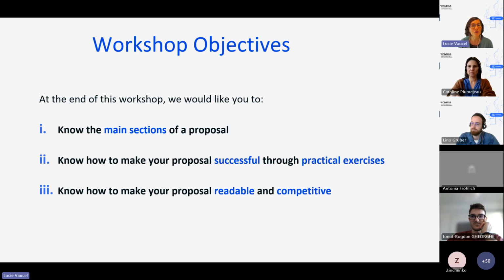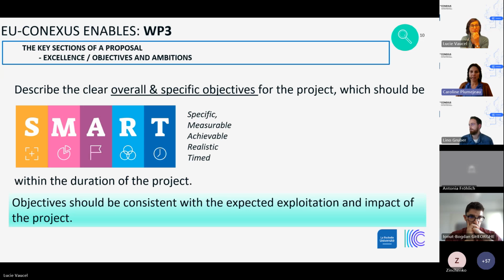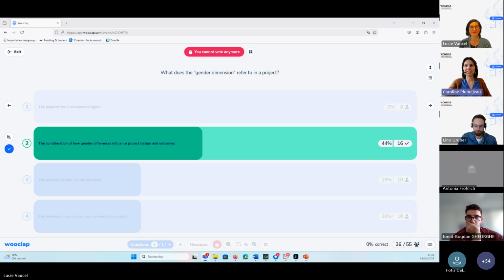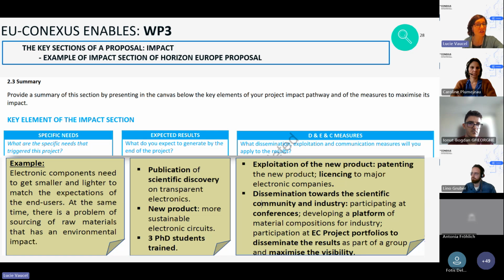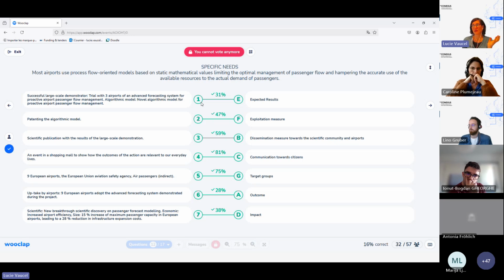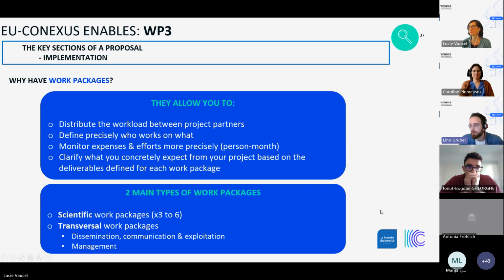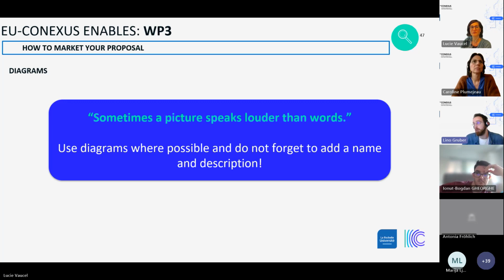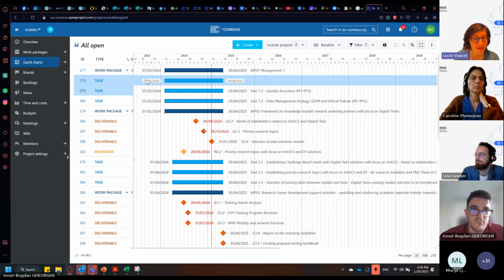Workshop ENABLES | Writing Grant Proposals